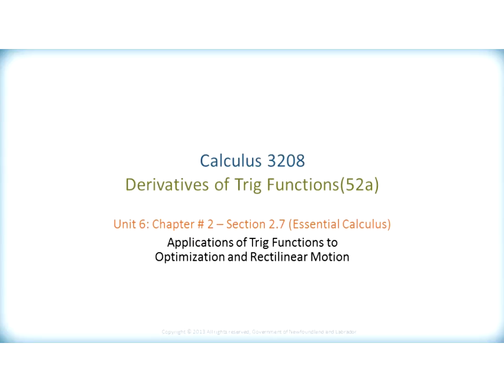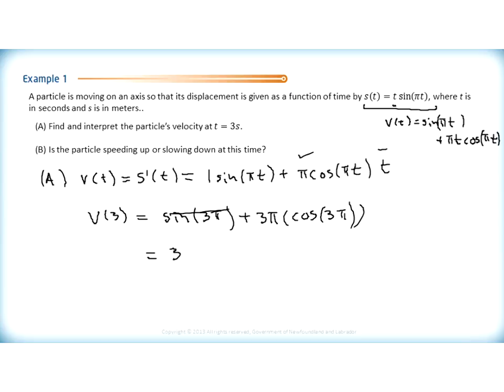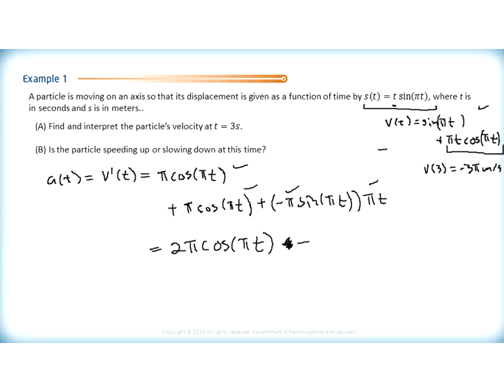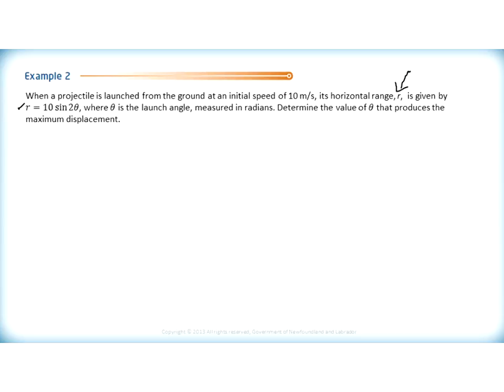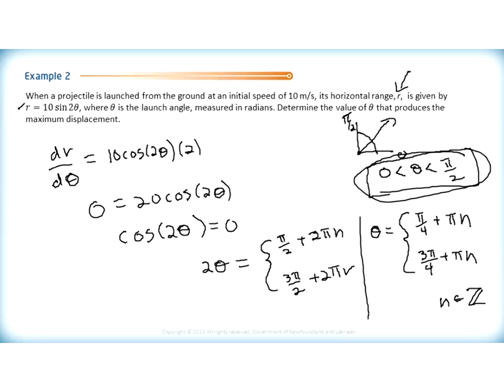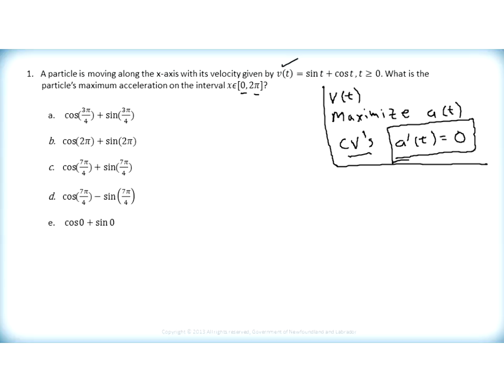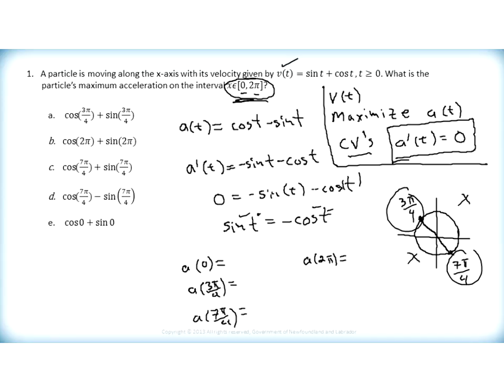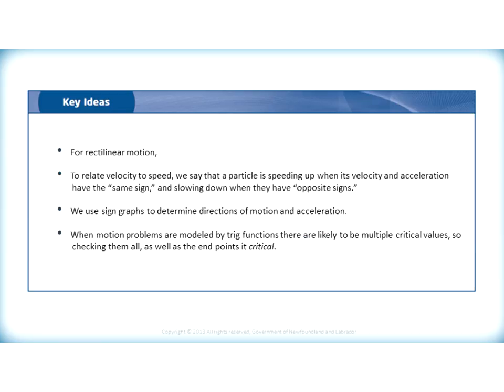MA3208 U6 2 4 Applications of Trig Functions to Motion